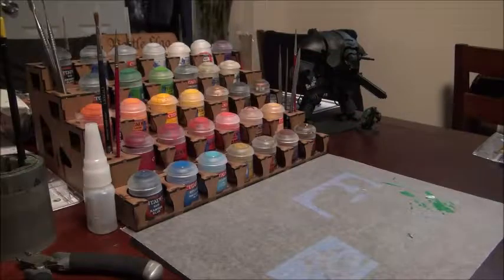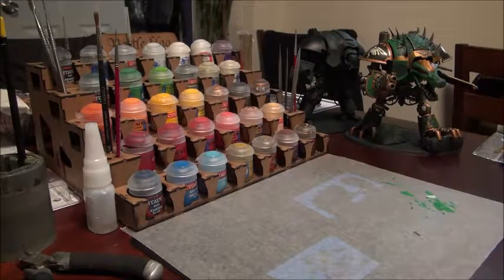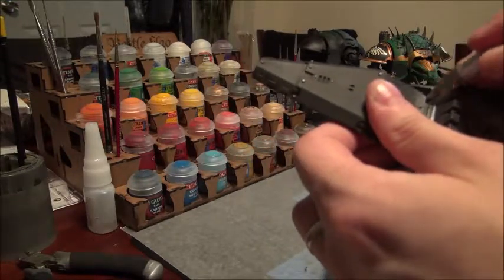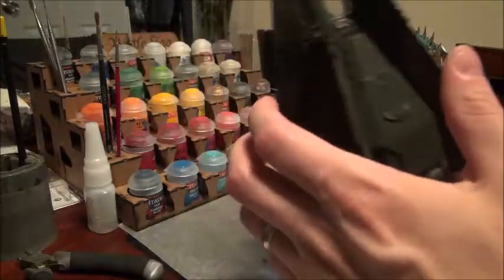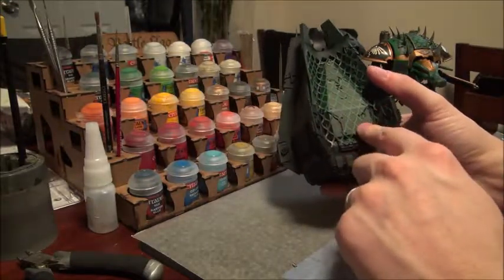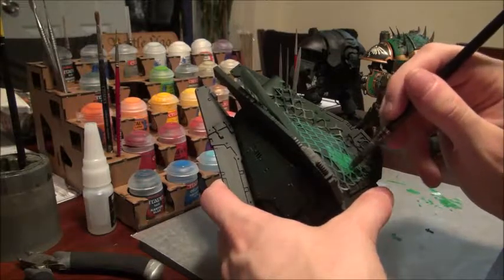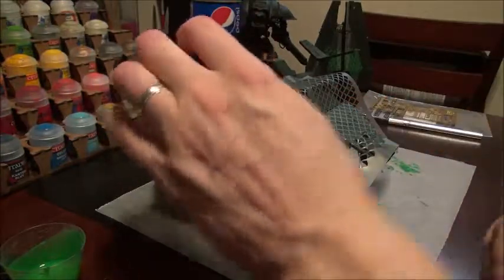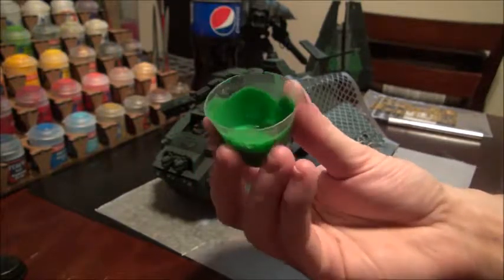The Paintmarine's Workbench: Ep 2 - Anarchy Models Dragonscale Stencil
Re-edited my second ever tutorial/product review... Using Anarchy Models stencil using two techniques, brush and airbrush...